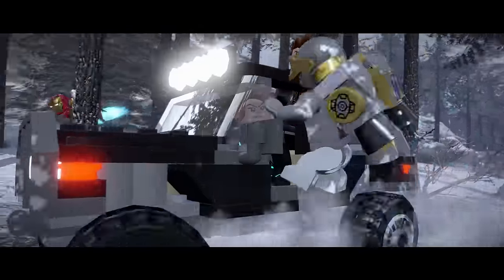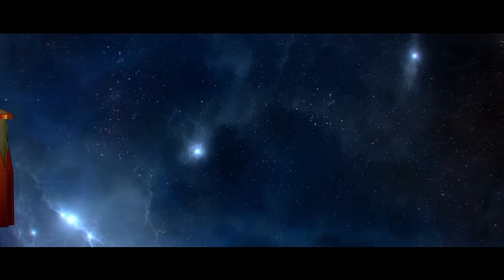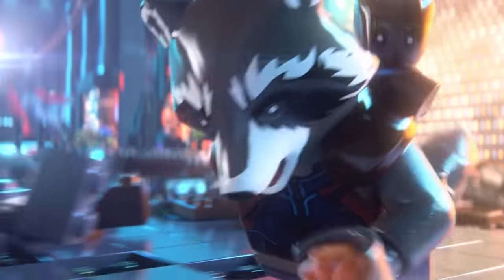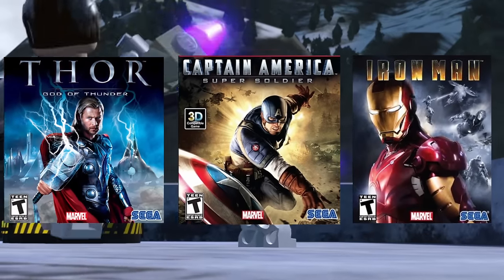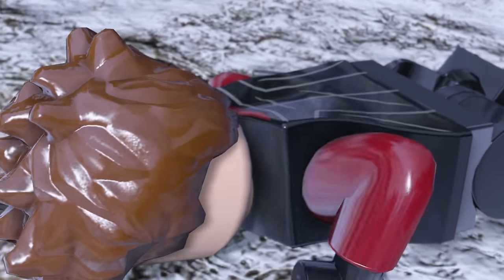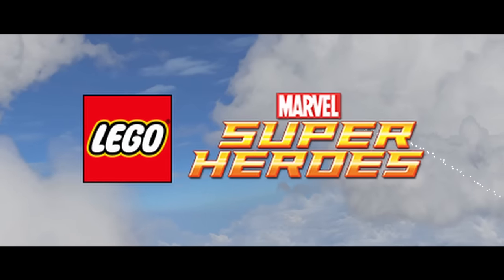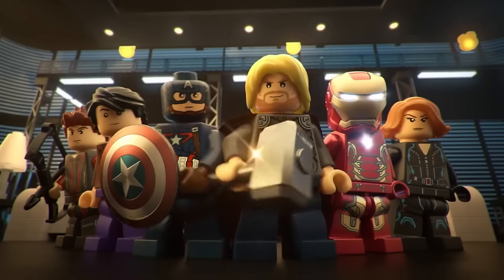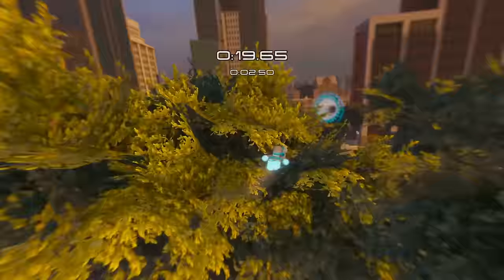Which LEGO Marvel Game is the BEST?